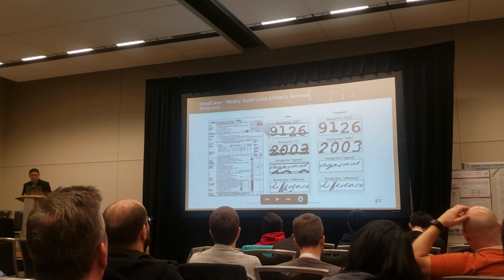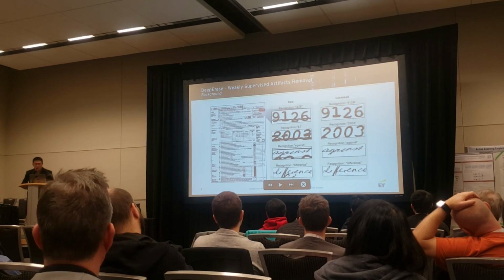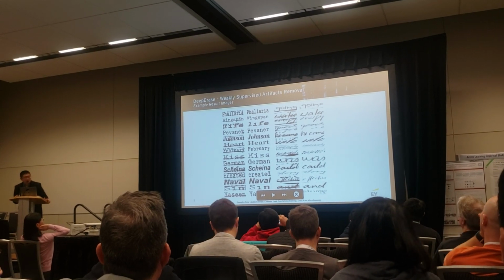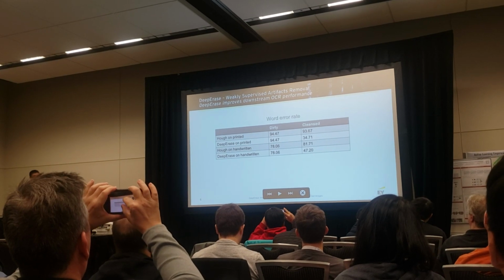DeepErase at NeurIPS 2019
presented by Yike Qi